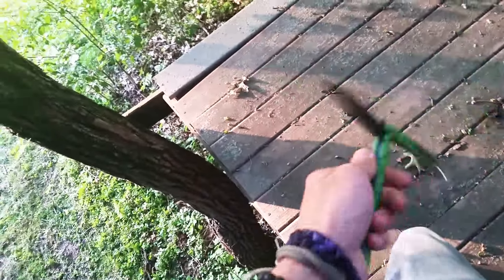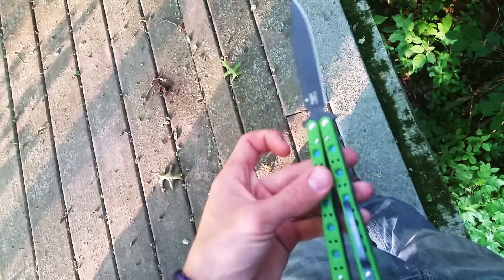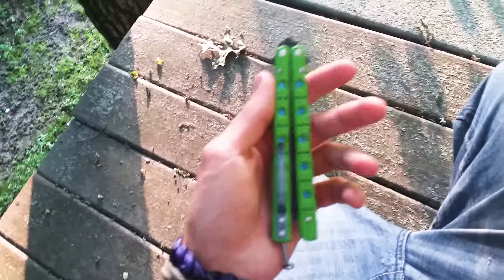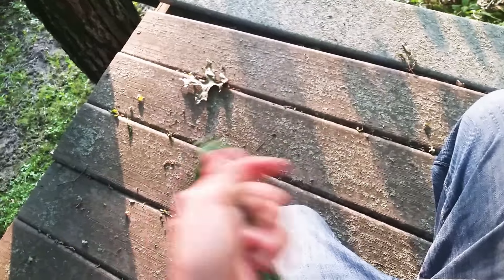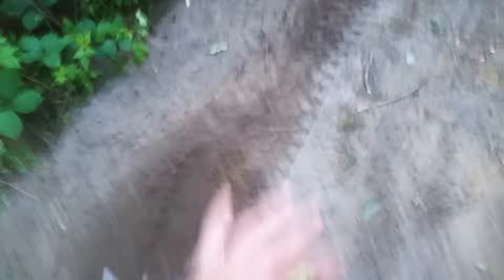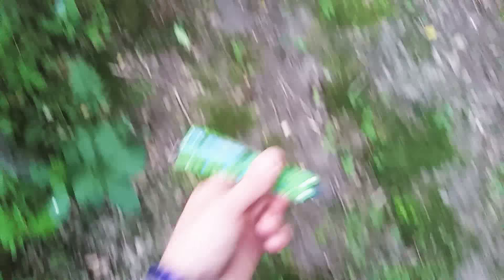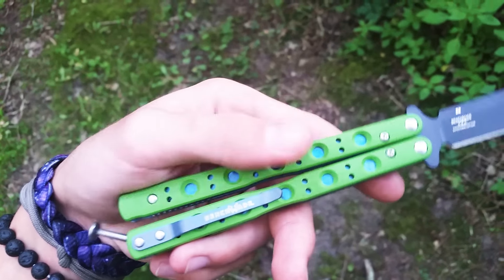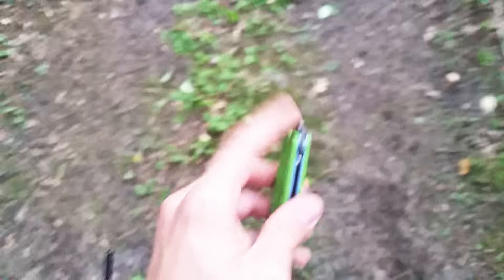benchmade 51 review/thoughts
in this video I explain the real reason for the creation of the benchmade 51, and I also do a review